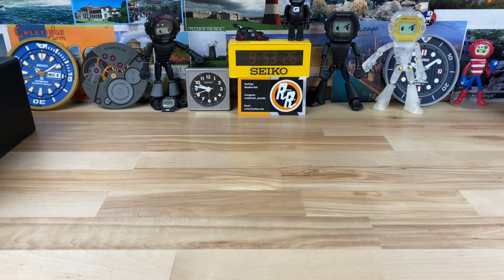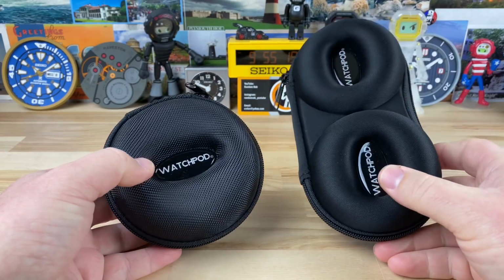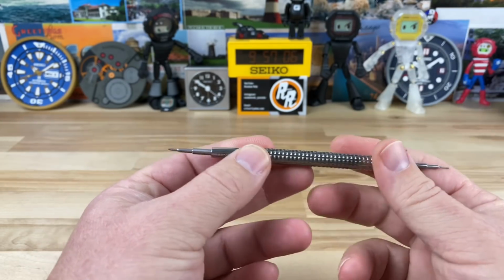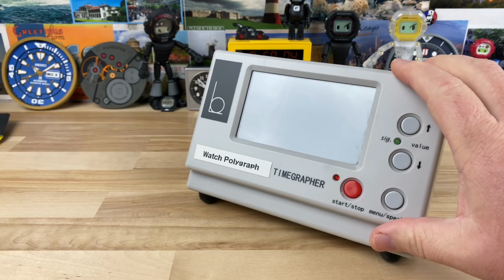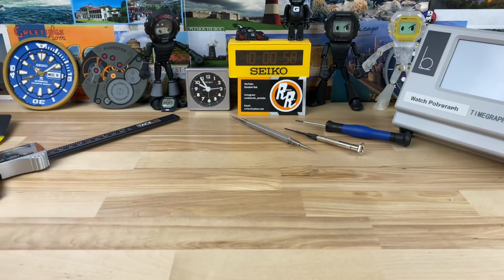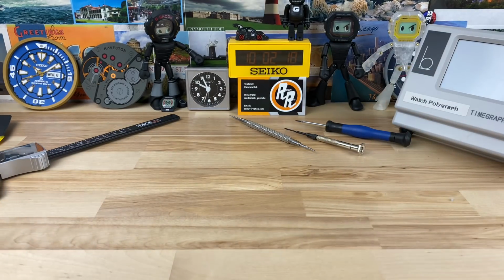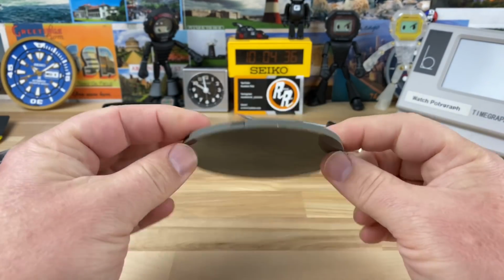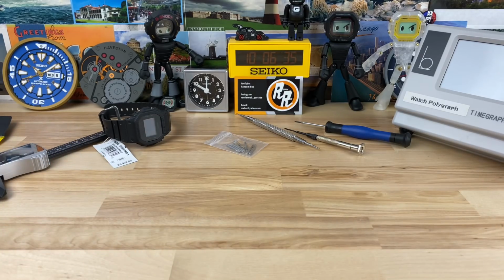15 Gift Ideas for Watch Lovers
1. watch storage box
2. watch travel pods
3. bergeon 7767
4. screwdriver 1.4
5. timegrapher
6. bergeon work matt
7. carbon caliper
8. reader glasses +3
10. gshock dw5600
11. seiko desk clock
12. seiko track clock
14. gshock bible
15. cape cod cloth